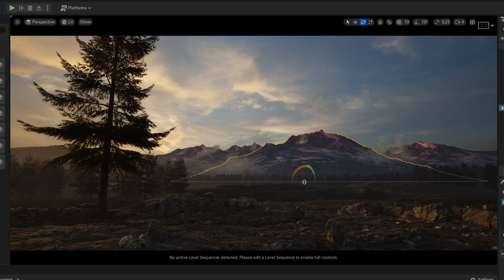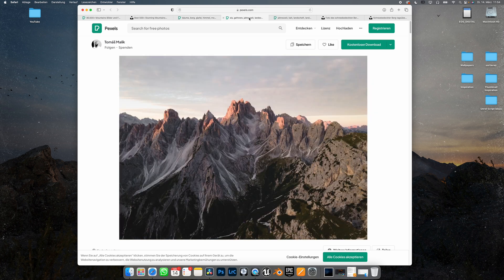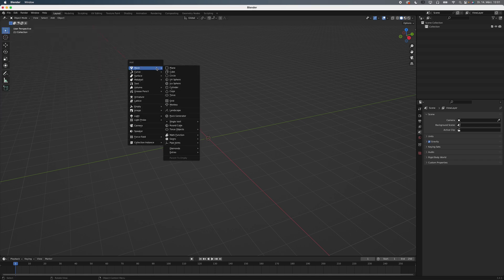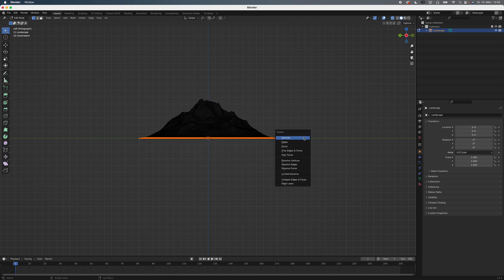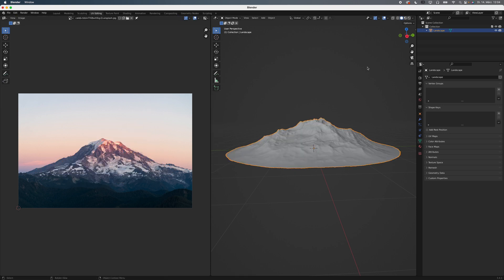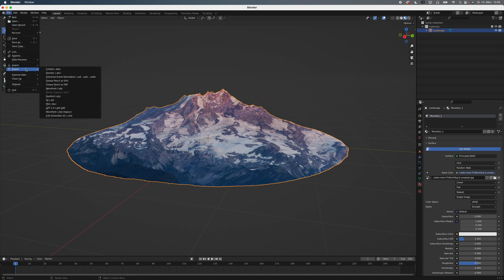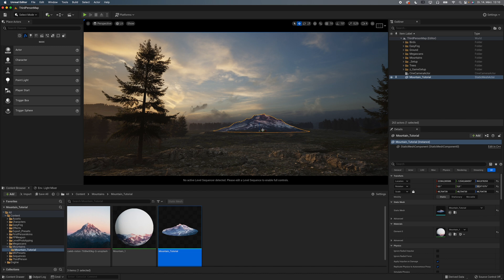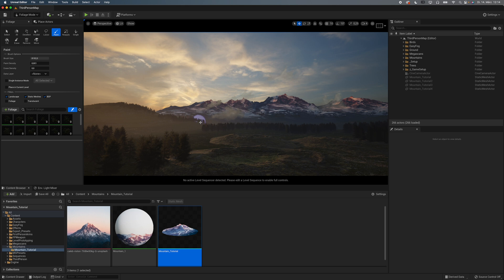Photoreal Mountains in Blender and Unreal Engine!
Making photoreal Mountains in Blender is surprisingly easy and 100% free!

While this method might not work in 100% of all cases, it's still worth exploring. Not only does it look more realistic than most assets you can find on the Unreal Marketplace, it's also 100% free and super easy to set up.

Just make sure you have the rights to the textures you are using. I recommend looking for good photos of mountains on unsplash.com and pexels.com.